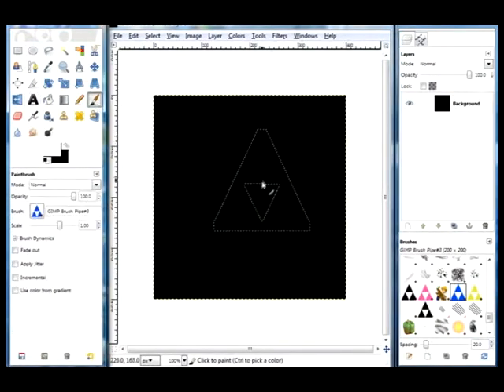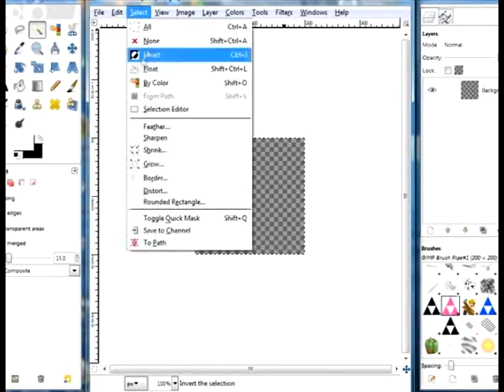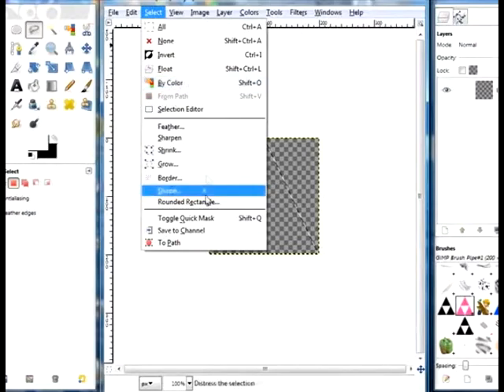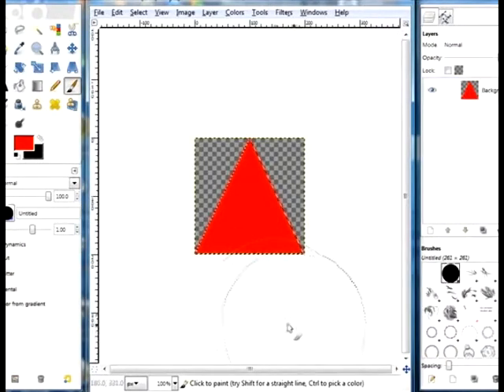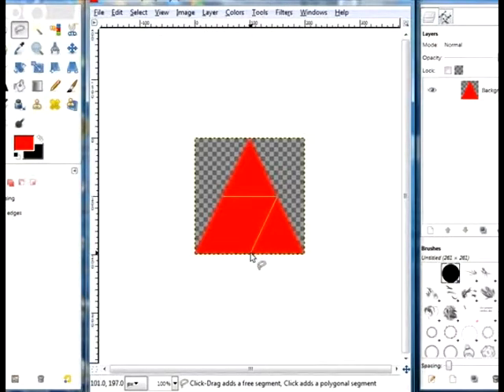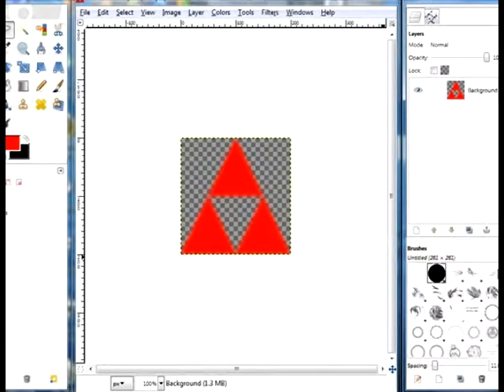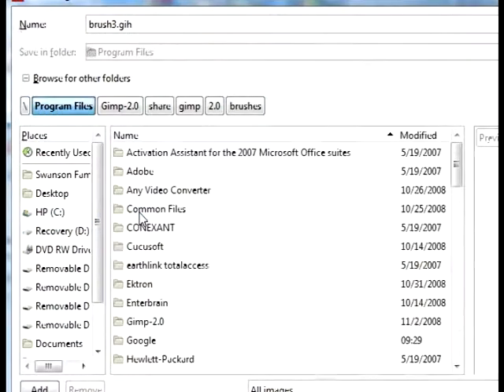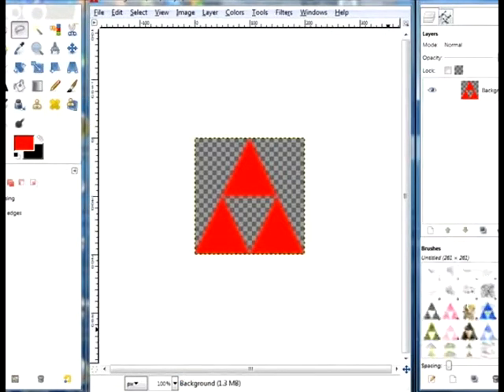Gimp Tutorial - Easy To Make Triforce Tutorial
How to make an easy triforce as a brush or logo in less than 2 minutes